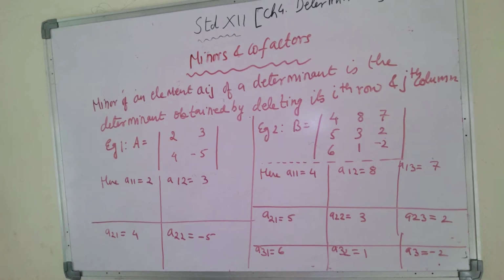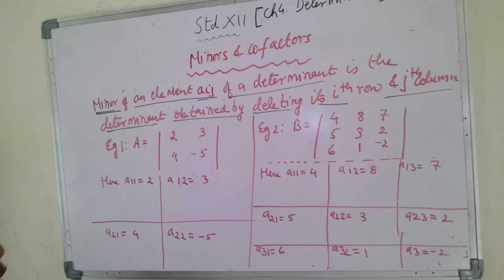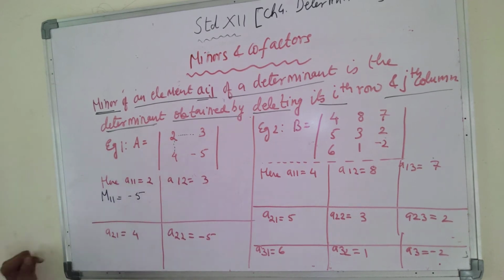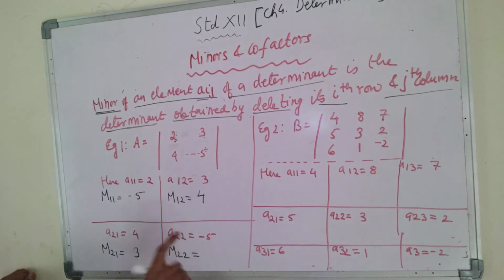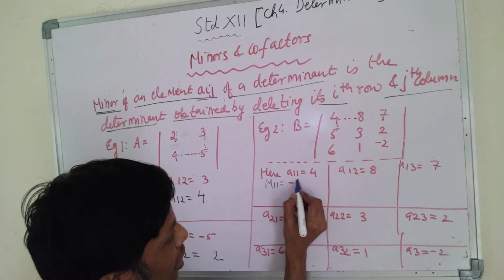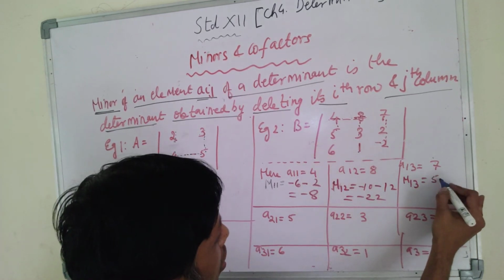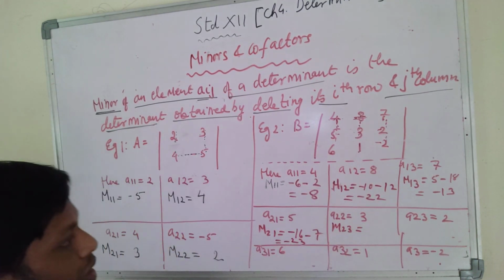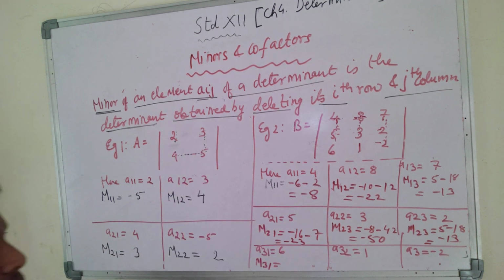Minor of an element in determinant